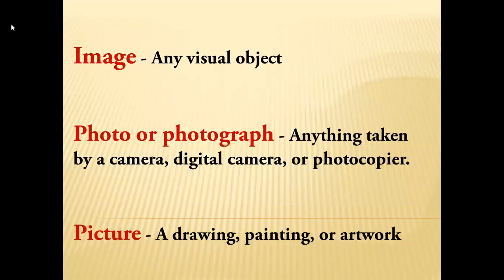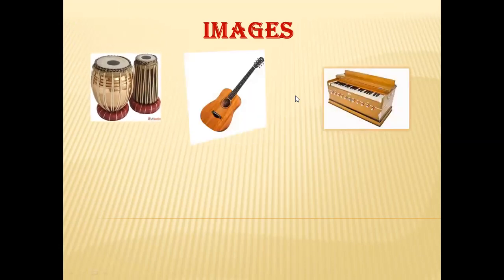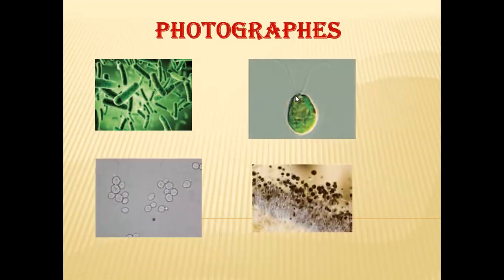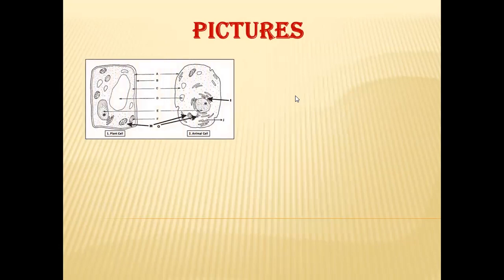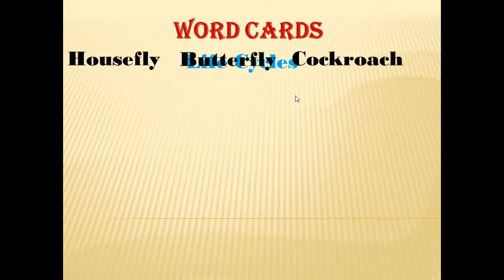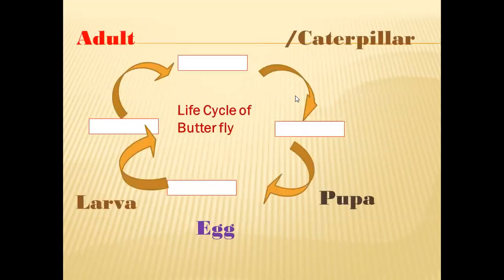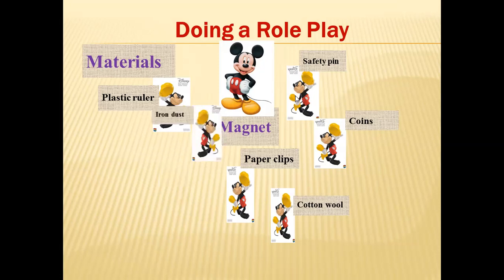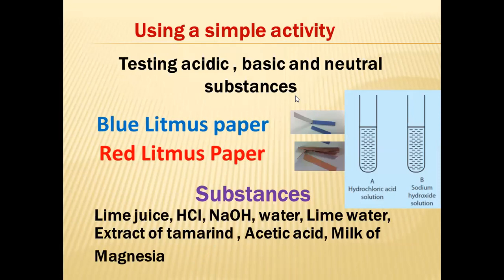Introduction of the lesson- For Science subject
This is about that how can we introduce the lesson effectively in a Learning - Teaching part at the classroom. This presentation is prepared for Science subject.